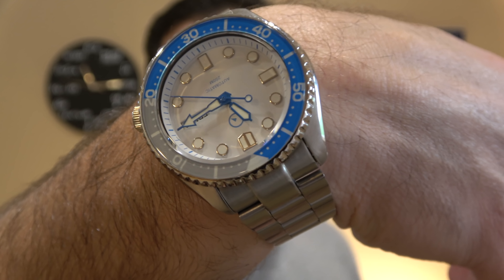Seiko Arnie Comes Back. . . Again!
Time for 2 new Arnies, part of Seiko's Urban Safari series. These two new releases are every bit as 'Arnie' as the previous versions, but now come in an awesome jungle motif as well as Desert tan.